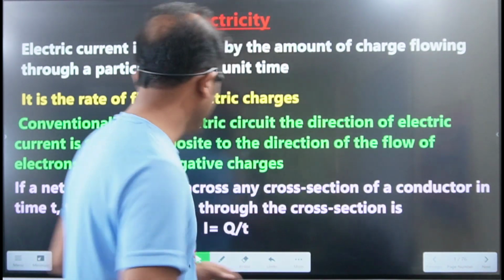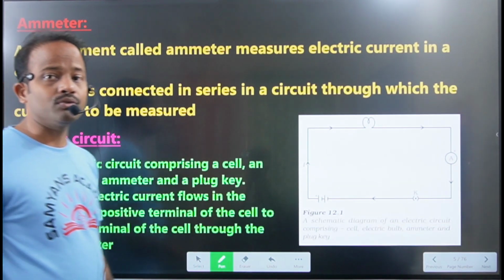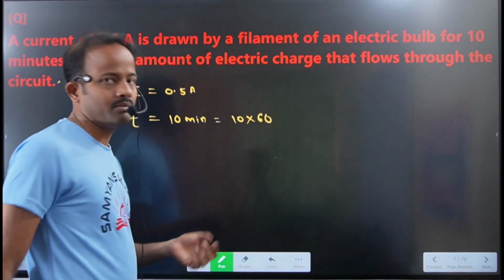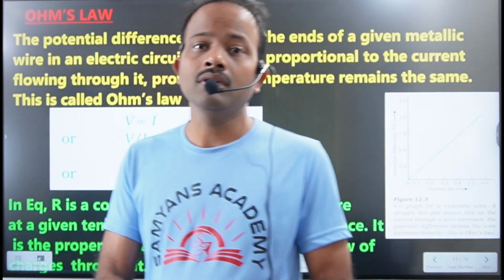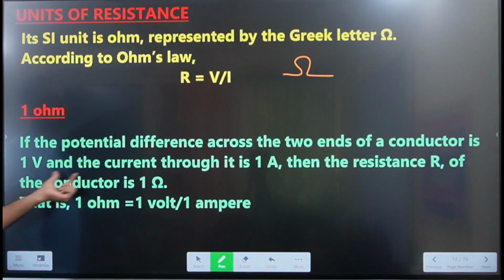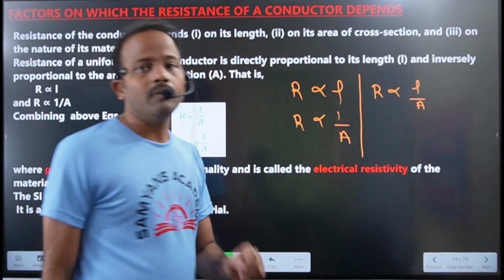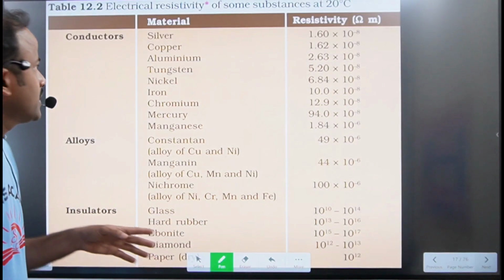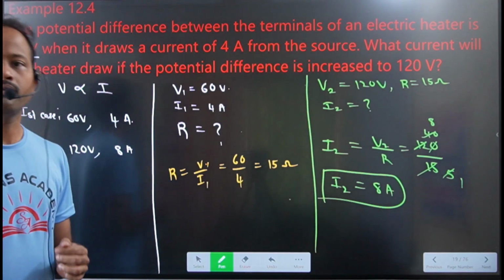Current Electricity Class 10 《Part-1》/ # Cbse # Telangana # Ap# Explained in Telugu and English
Current Electricity Class 10# Cbse # Telangana state board# Ap# Explained in Telugu and English

Ncert intext questions #
Ncert Solutions # Aecs # kvs